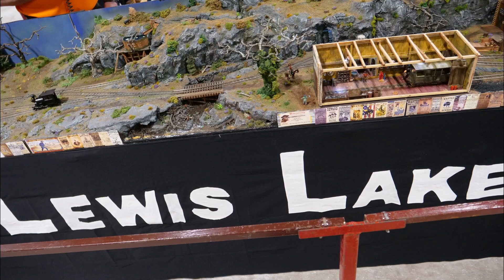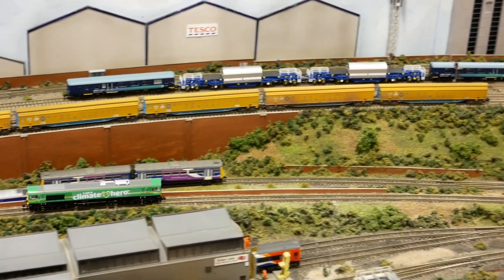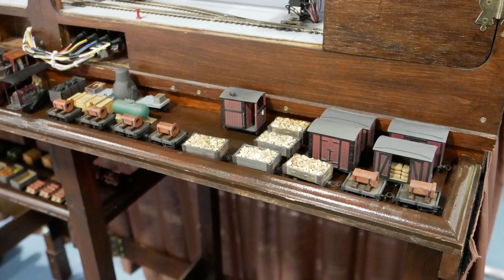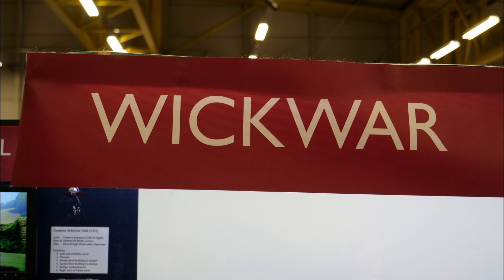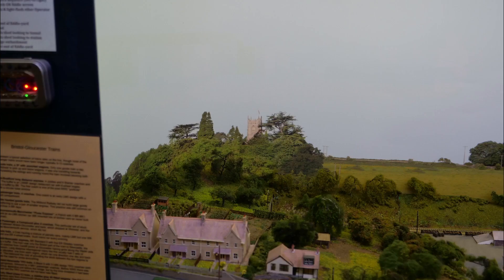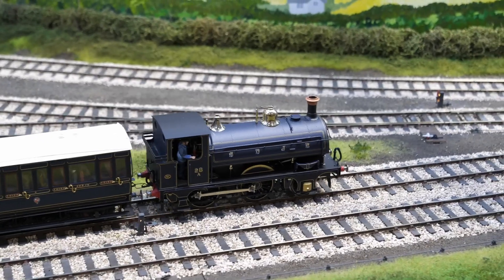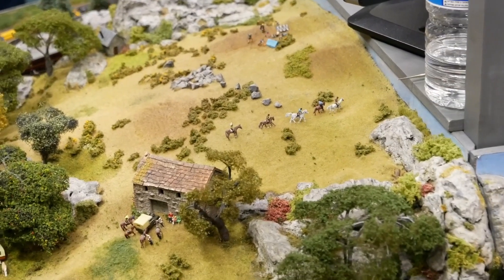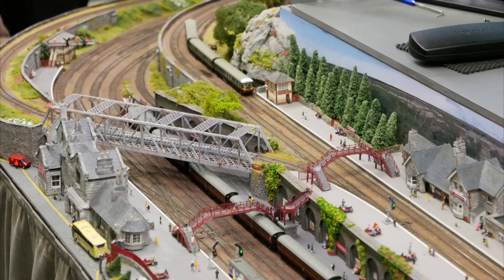My 10 Favourite Model Railway Layouts of 2022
My 10 favourite layouts of 2022 from three model railway shows at Glasgow, Perth and Falkirk.